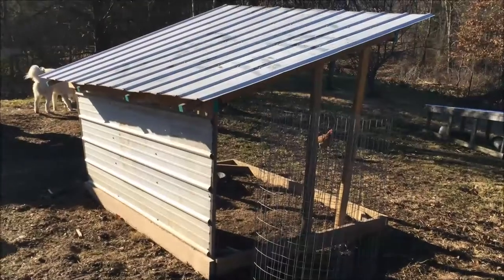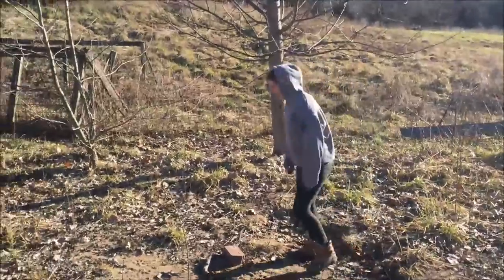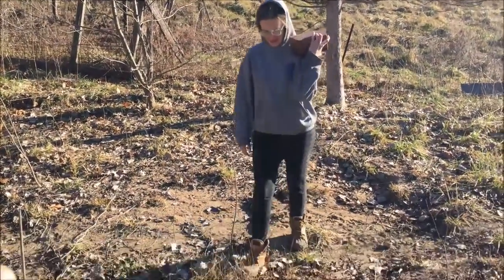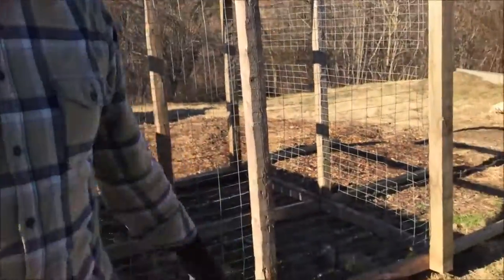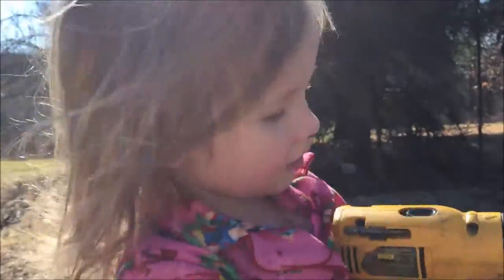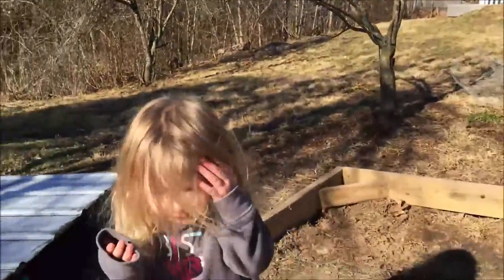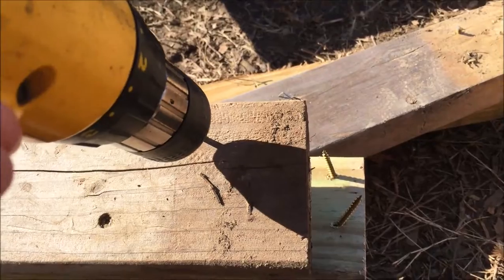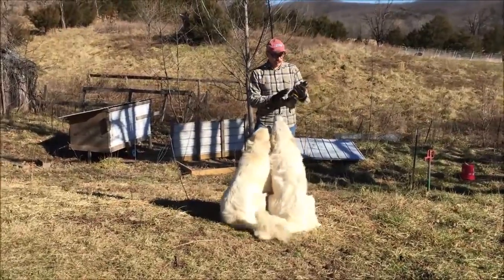TEARING DOWN OUR CHICKEN COOP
Sam gets started tearing down our chicken coop so we can build an even BIGGER coop for the future.

GET CONNECTED

Our Wish List: